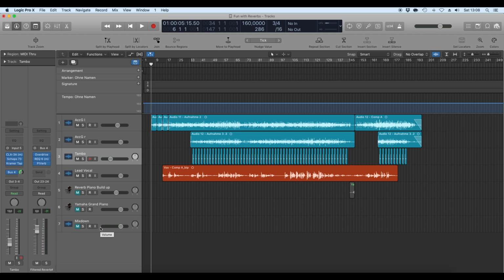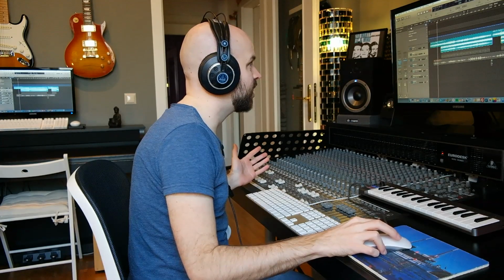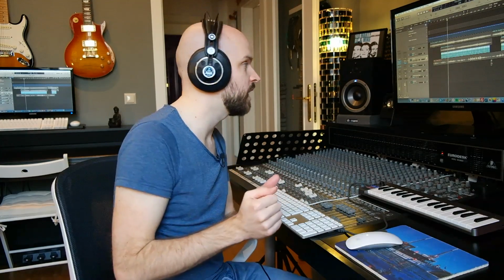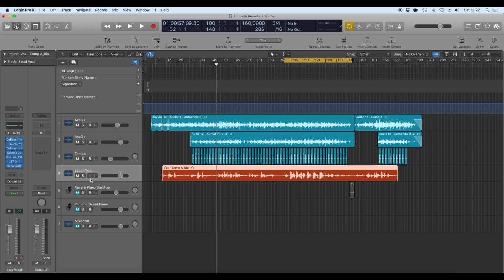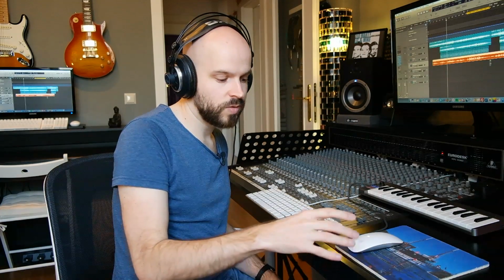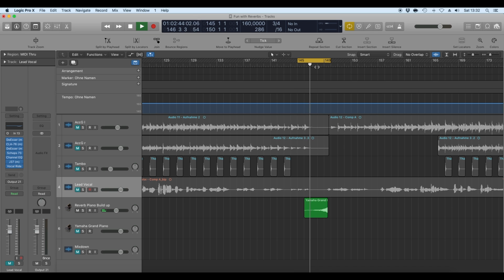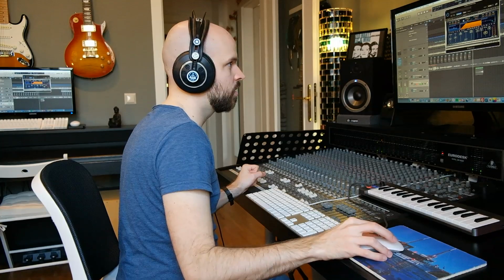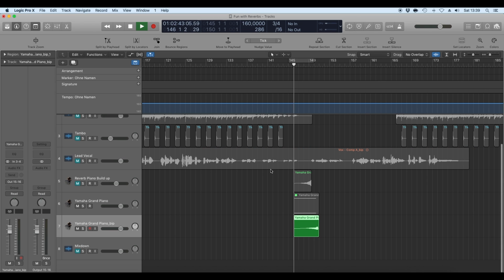Fun with Reverbs - Tips & Tricks